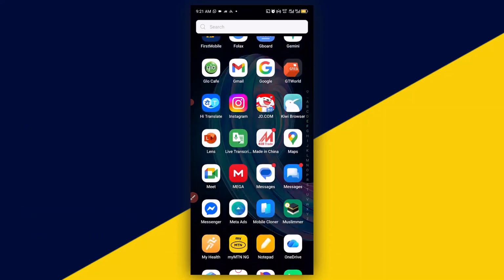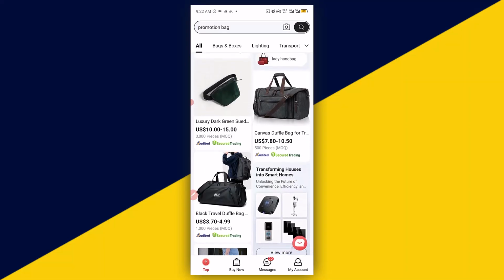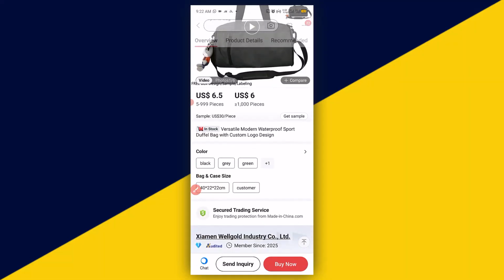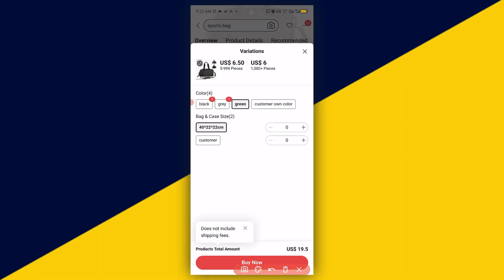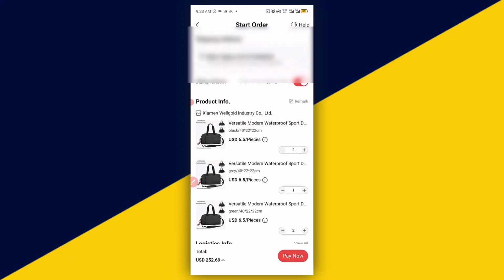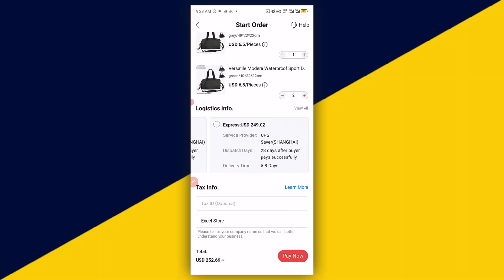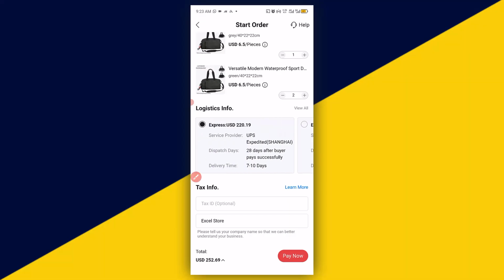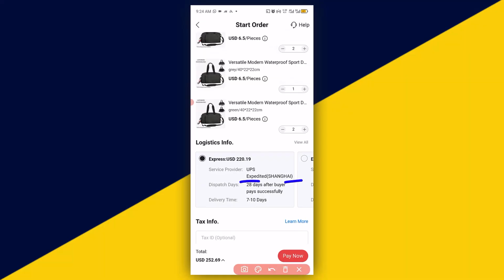How to Add Items to Cart on Made-in-China